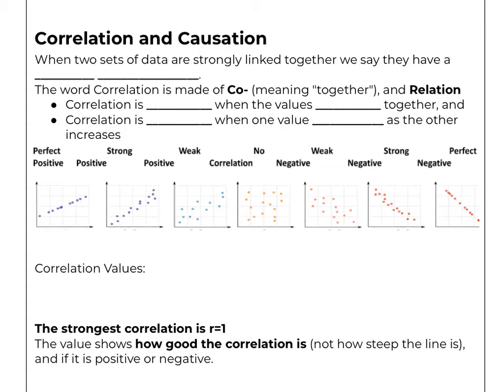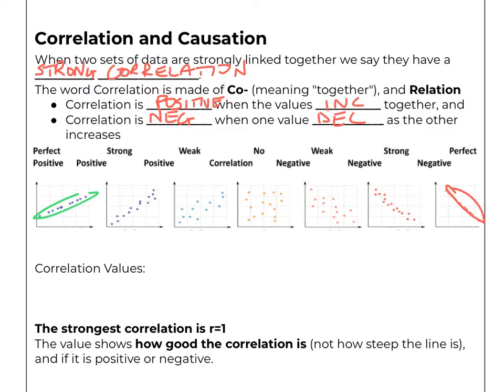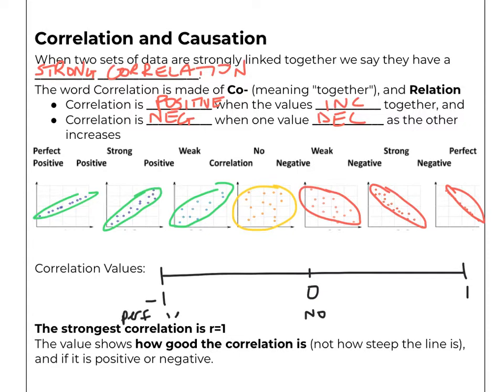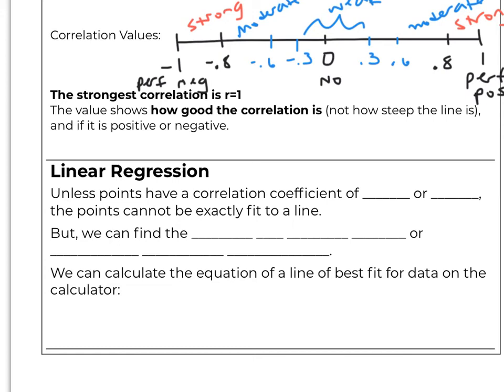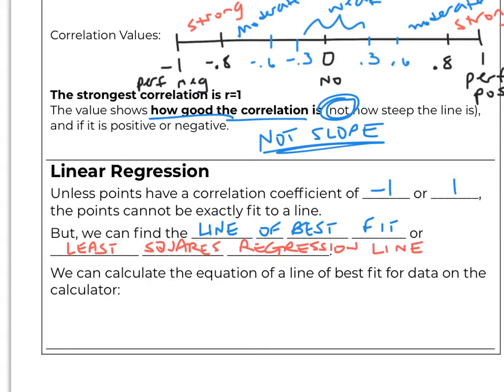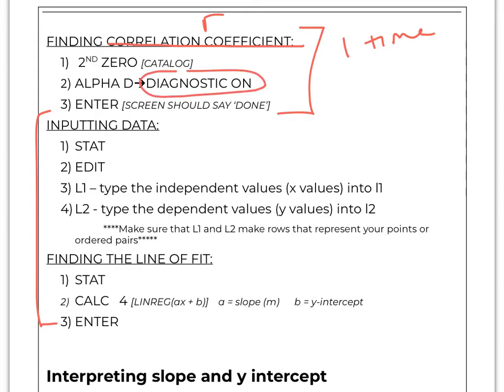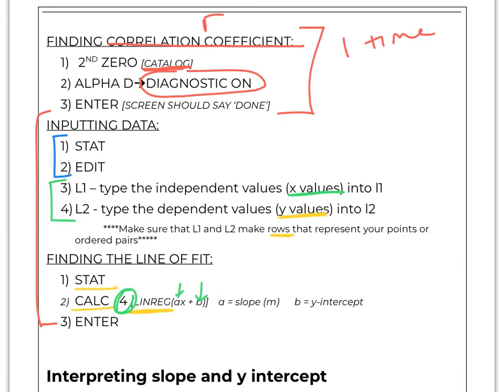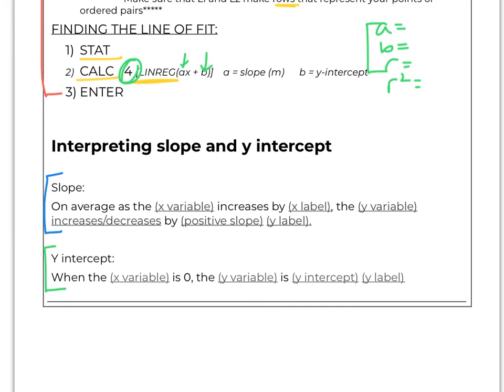Intro Linear Regression